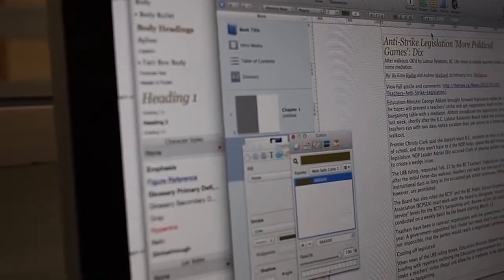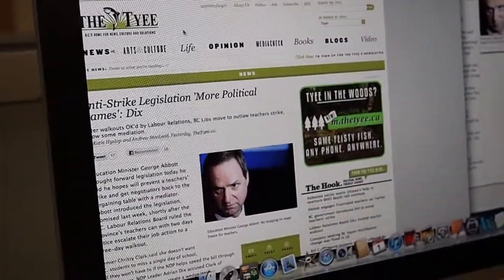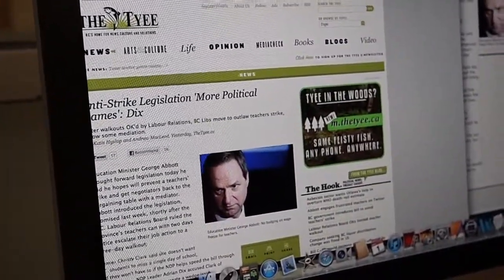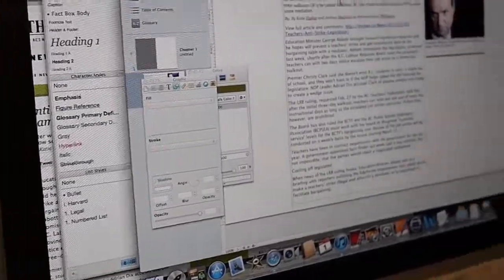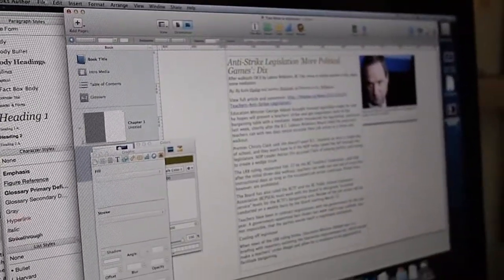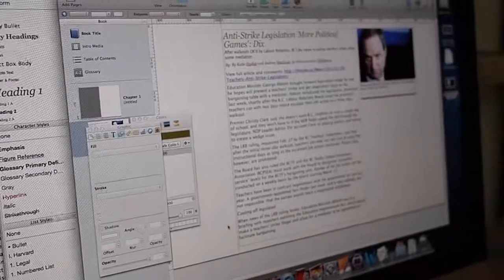Kaleigh Rogers - Building a Stylesheet for The Tyee iBook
Kaleigh Rogers, a member of The Tyee iBook team of the Western Online Journalism Class explains how she's mirroring the styles of thetyee.ca in the iBook her team is creating for the West Coast online publication.